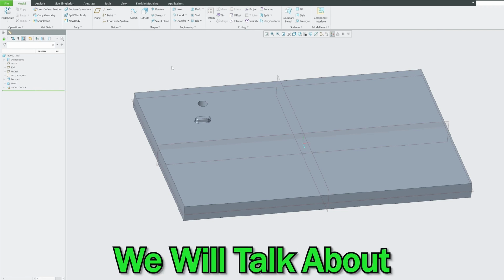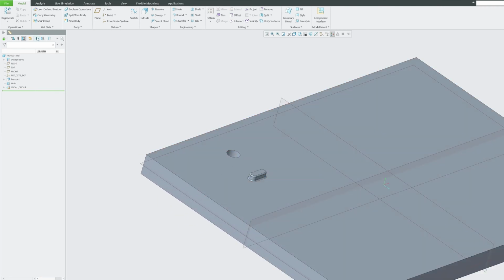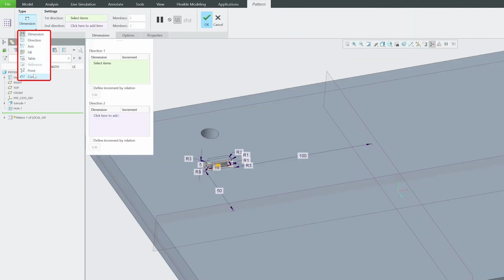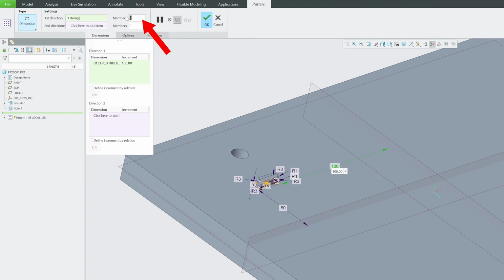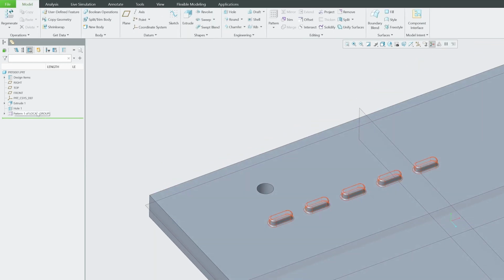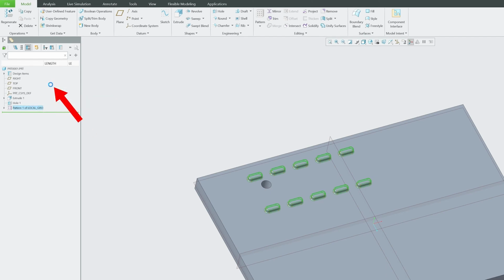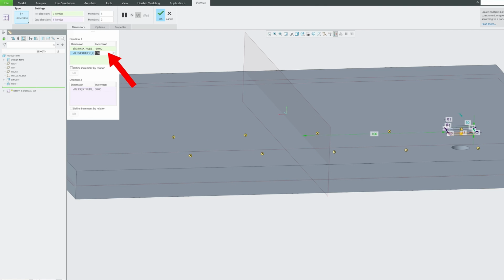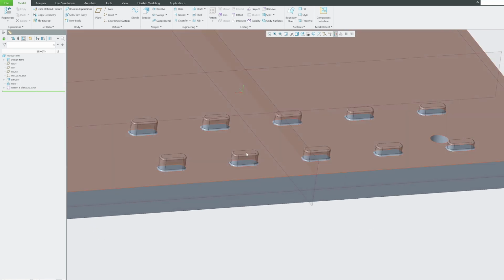Dimension Pattern in Creo Parametric | How to Create Dimension Pattern in Creo Parametric | #64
In this PTC Creo tutorial, learn how to use the Dimension Pattern Tool to replicate features quickly and efficiently.
🔹 What’s Covered:
Basics of the Pattern Tool
Creating 1D and 2D patterns
Customizing dimensions like height and spacing